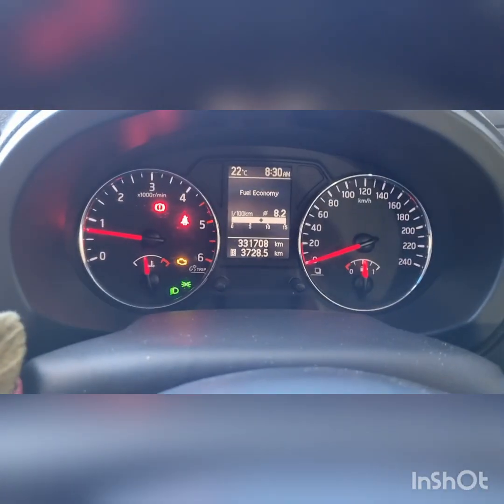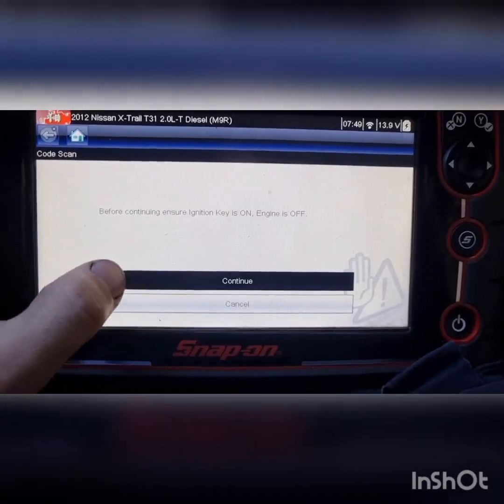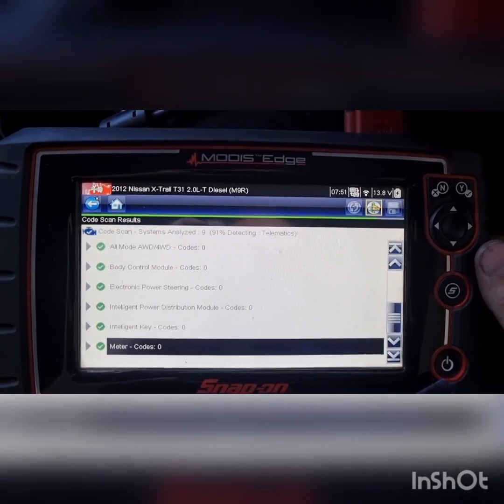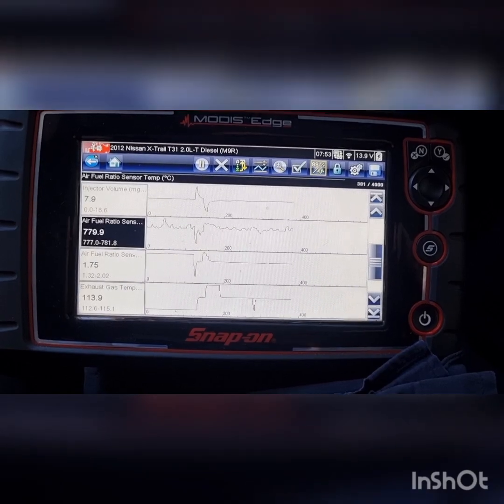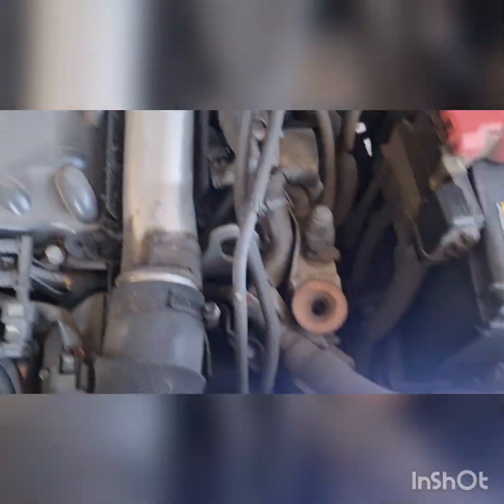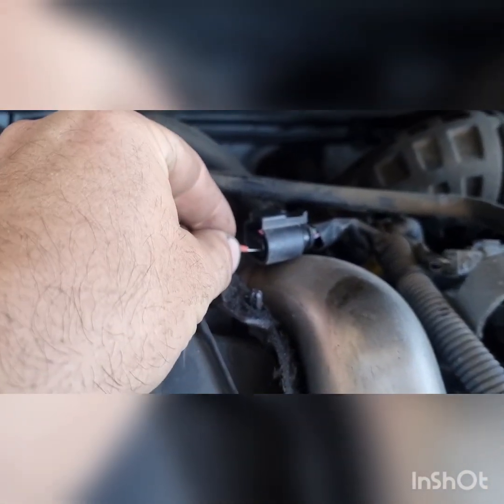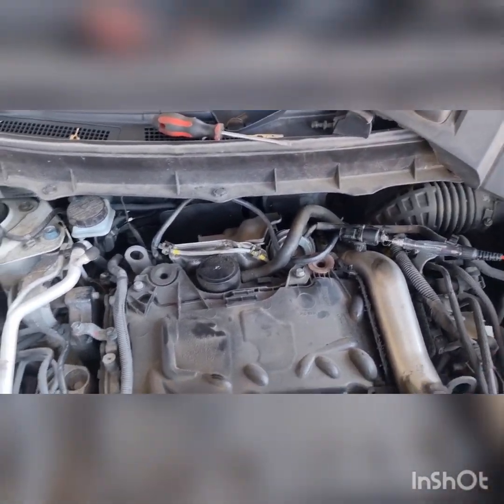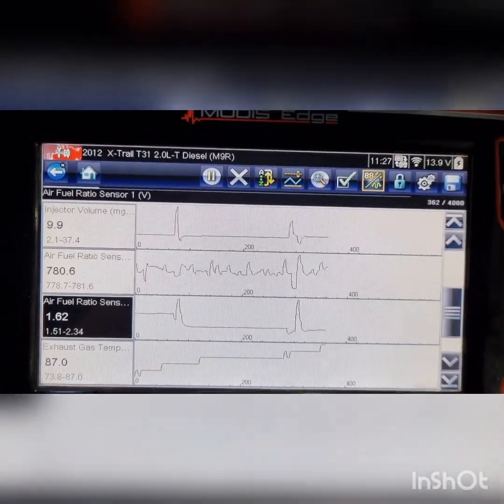Nissan X trail P2A00 Air Fuel Ratio Sensor Circuit / Oxygen Sensor B1S1 Range/Performance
In this video we go over an oxygen sensor (wide band sensor / air fuel ratio sensor ) fault on a diesel X trail

we go over some live data and also checking the heater circuit

we managed to catch the sensor being lazy at one point where we believe our issue was being set